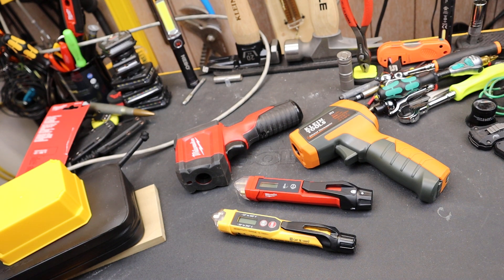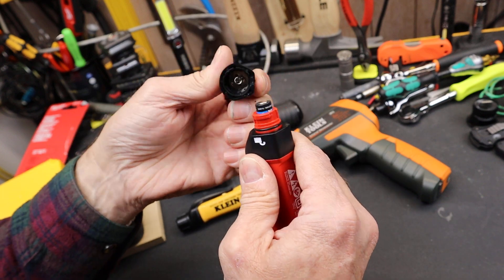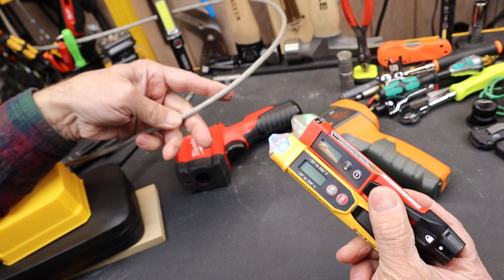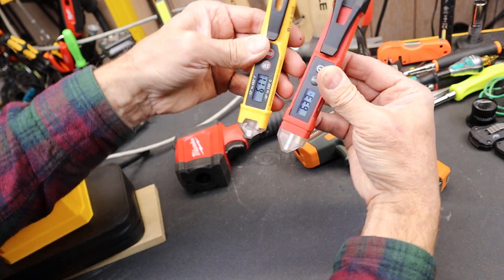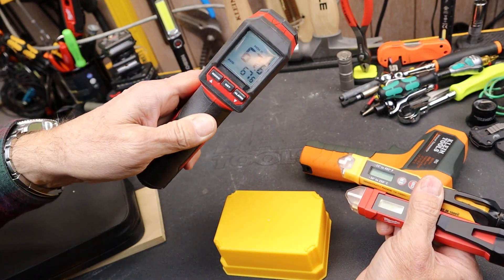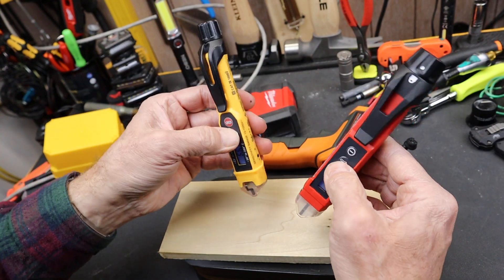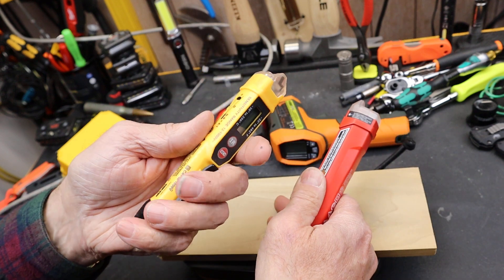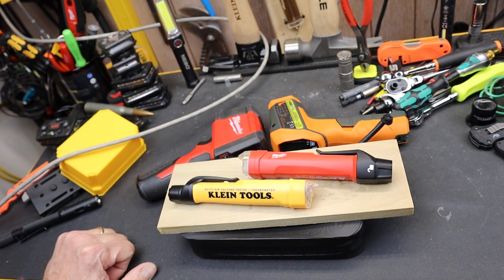Klein vs Milwaukee in Non-Contact Voltage Detection & Infrared Temperature. Gotta give Klein the win